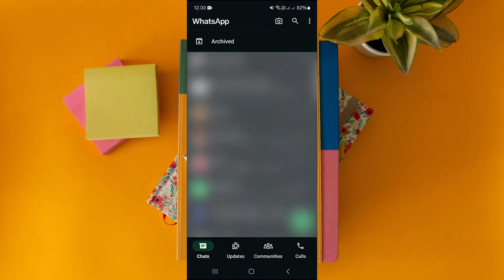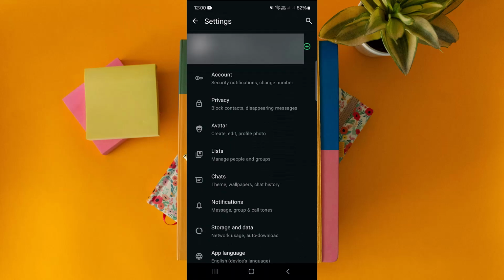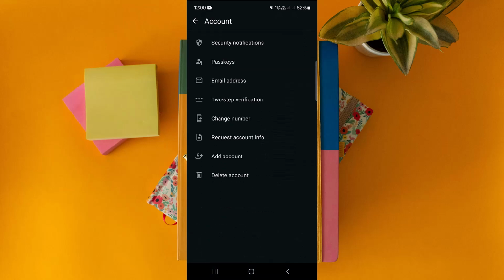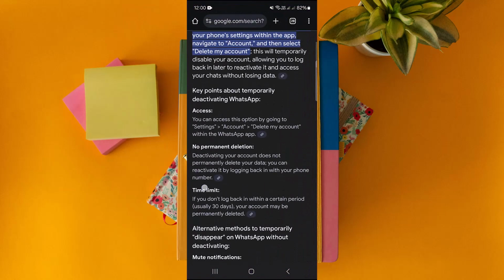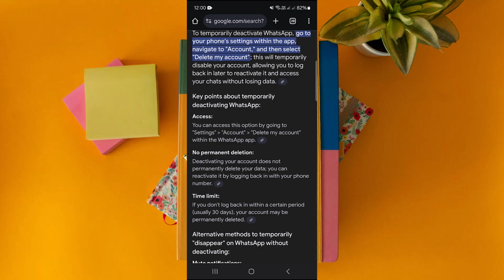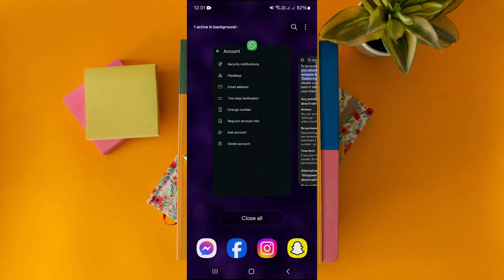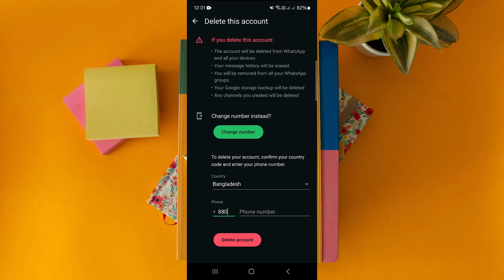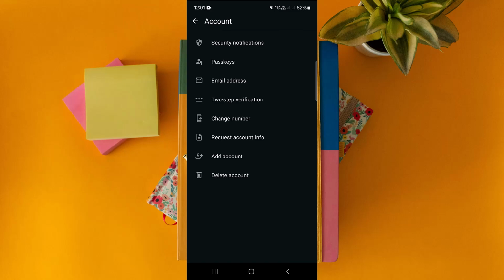How To Temporarily Deactivate Your WhatsApp Account Without Deleting - Full Guide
Do you want to know How to Temporarily Deactivate your Whatsapp Account Without Deleting ? Then this is the video for you!

This is a step-by-step tutorial on how to deactivate whatsapp account  full guide on this.